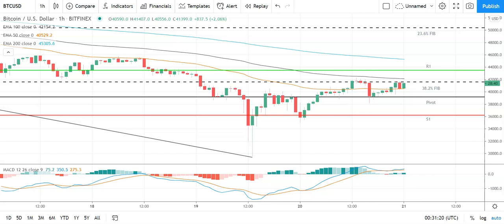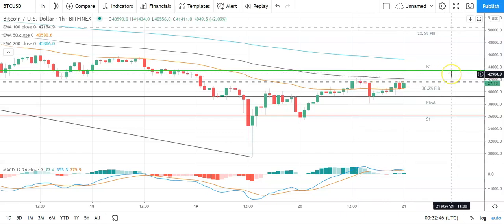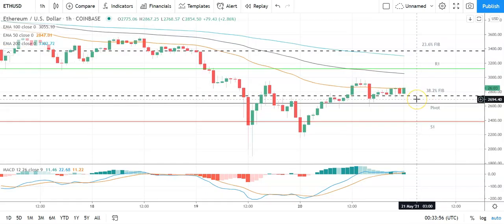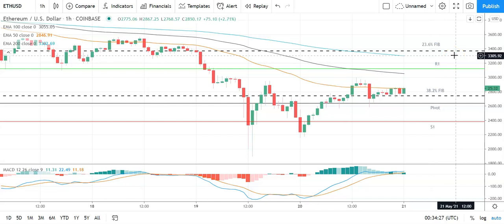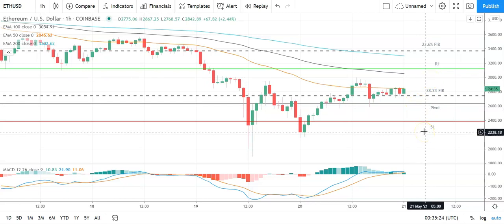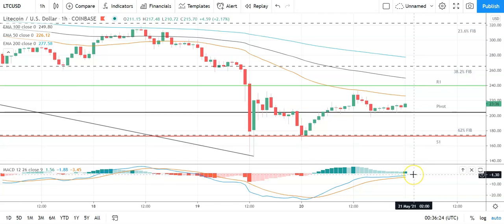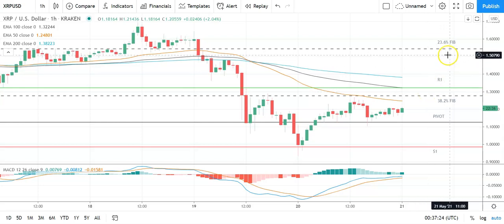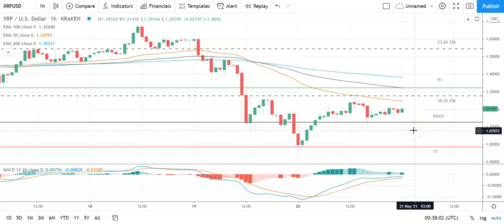Bitcoin, Ethereum, Litecoin, and Ripple's XRP Daily Tech Analysis May 21st, 2021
It's a bullish start to the day for the majors. Steering clear of the day's pivot levels would support another day of solid gains.